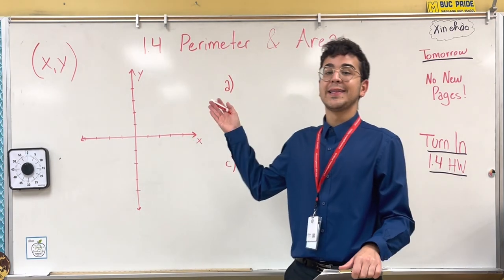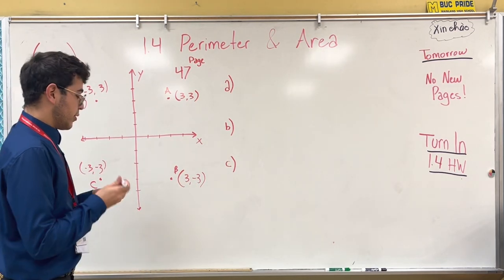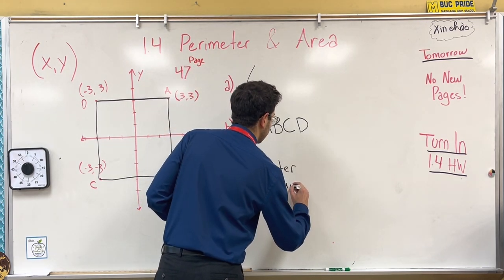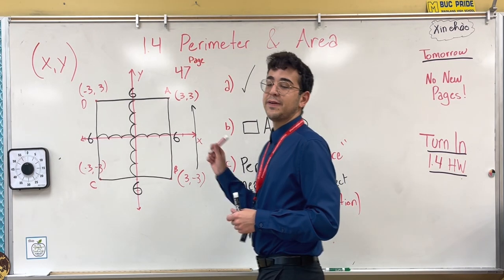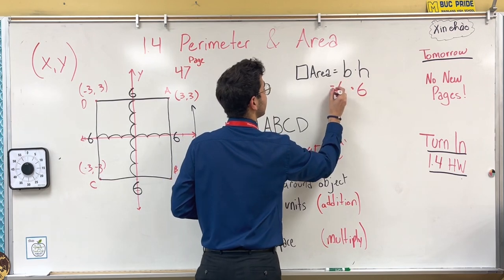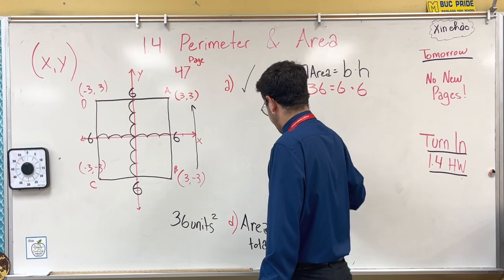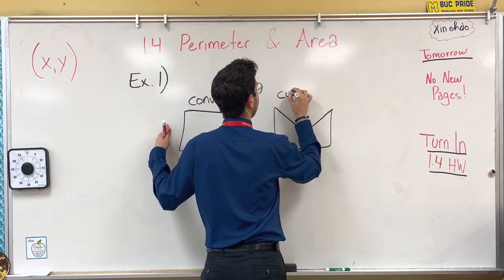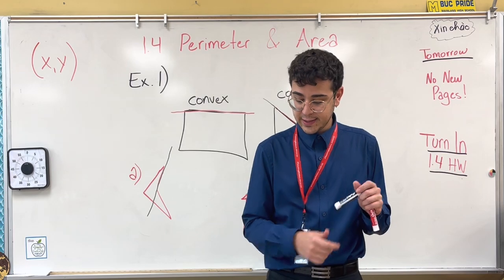Geometry AI Lesson 1.4 Classwork